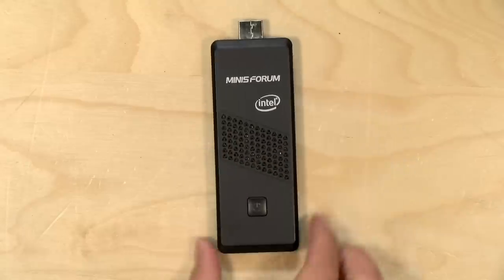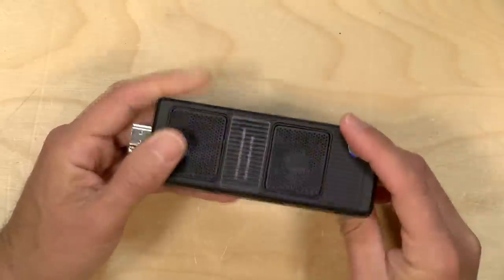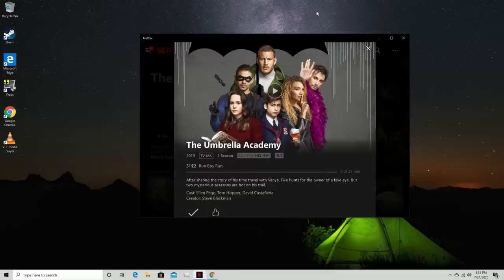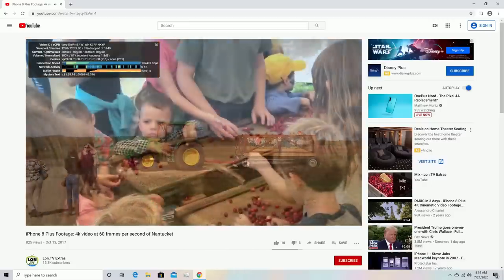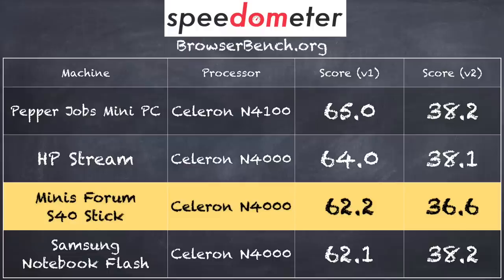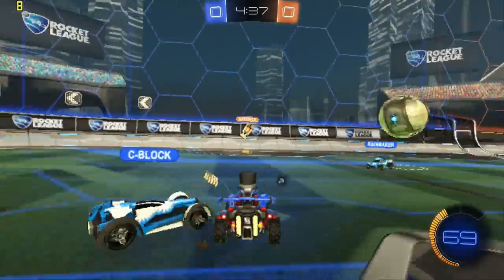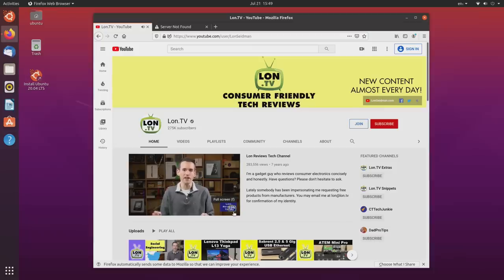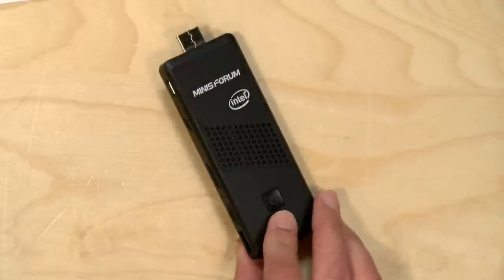Minisforum s40 PC on a Stick Review - Windows 10 on a Dongle!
VIDEO INDEX:
00:00 - Intro
00:41 - Price
01:01 - Processor, RAM & Storage
01:30 - HDMI and Display options
02:13 - Ports
03:24 - Fan & Vents
04:03 - Performance: Web Browsing
05:49 - Performance: YouTube
08:12 - Browserbench Speedometer Test
08:55 - Gaming: Shovel Knight
09:17 - Gaming: Half Life 2
09:40 - Gaming: Rocket League
10:28 - Cloudgate Benchmark Test
10:44 - 3dMark Stress Test
11:38 - Fan Noise
12:07 - Linux
12:36 - Conclusion